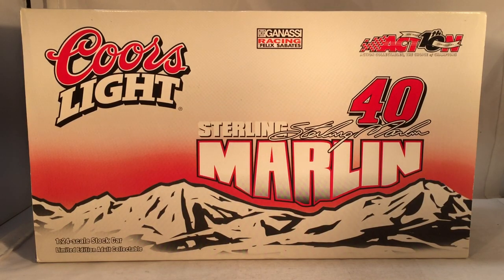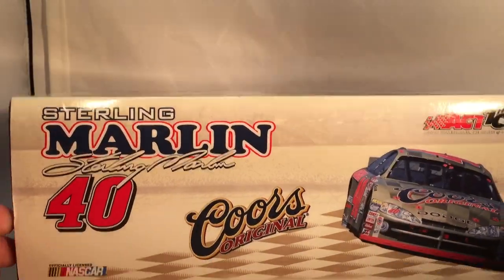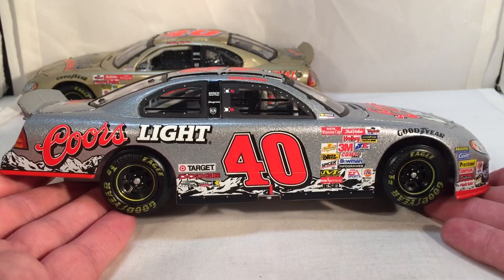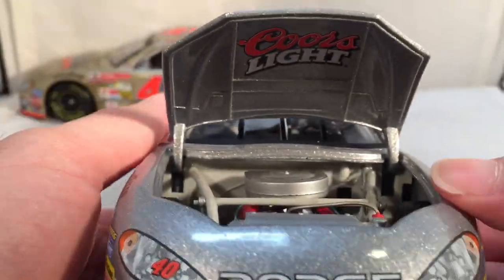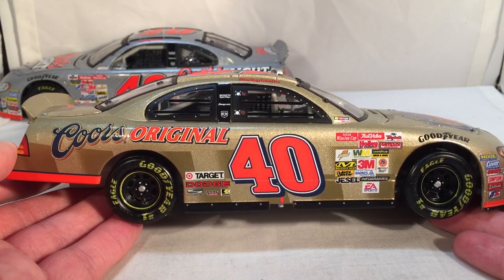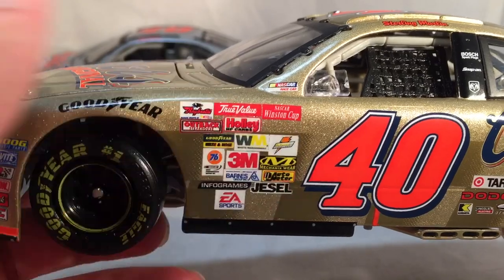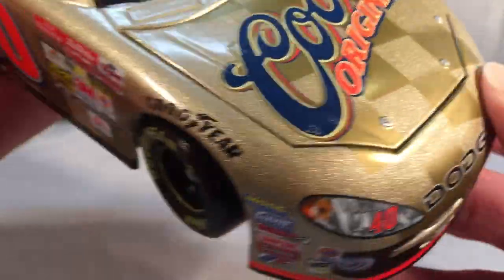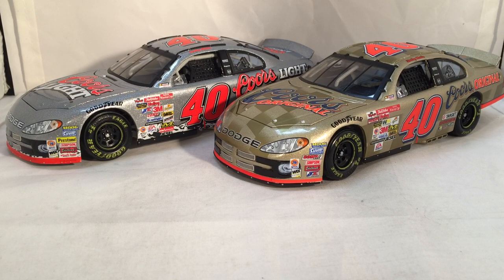Review: 2002 Sterling Marlin #40 Coors Light/Original Beer Dodges 1/24 NASCAR Diecast